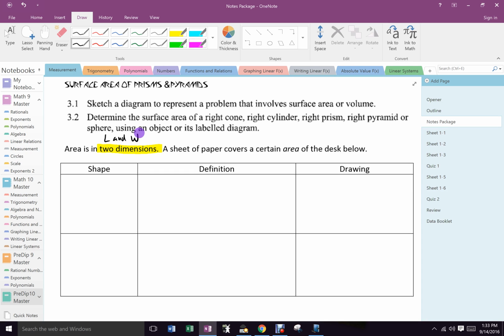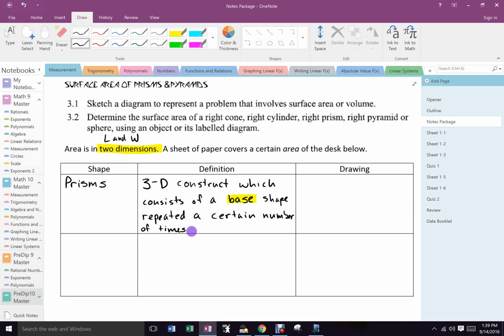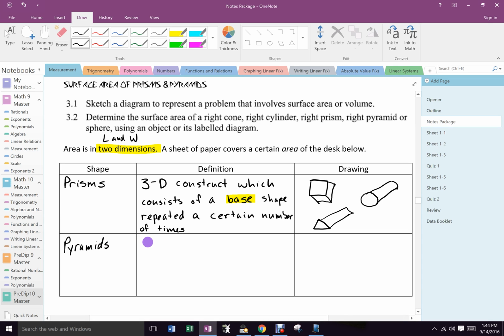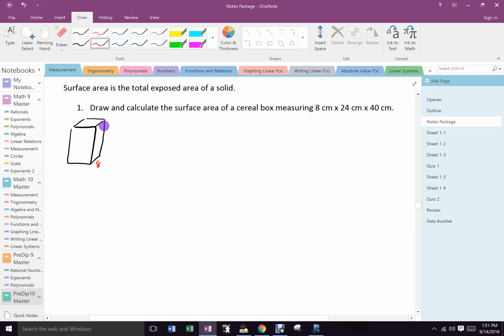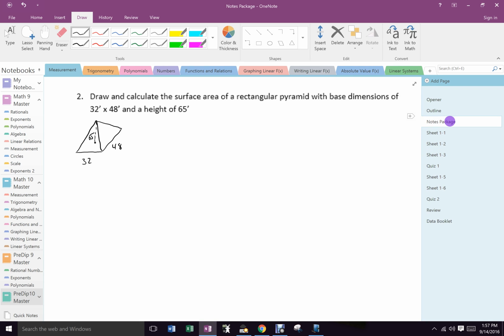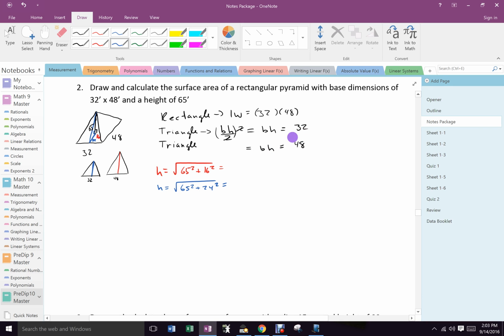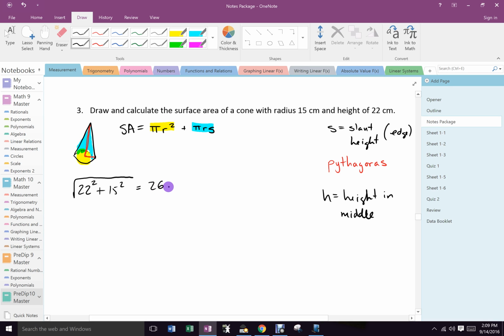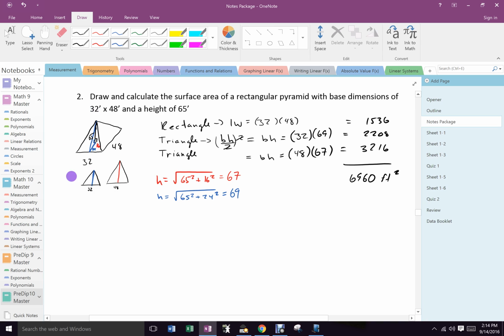Sept 14 Block D Surface Area